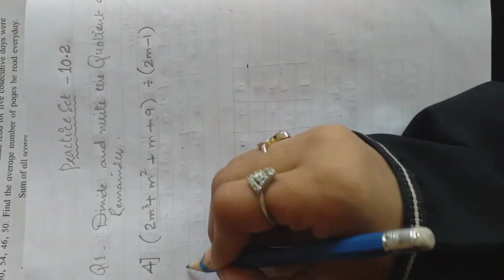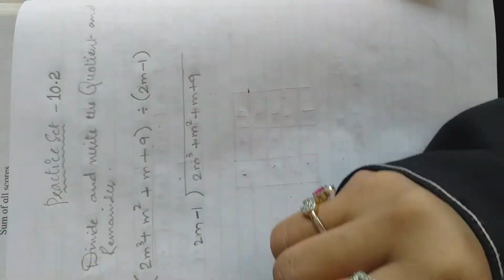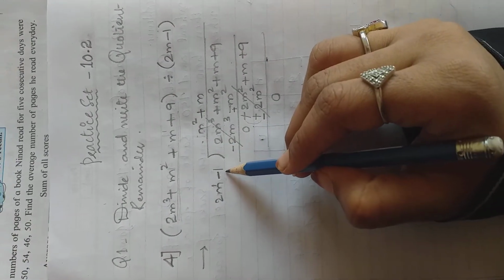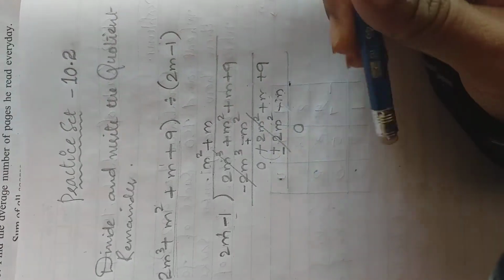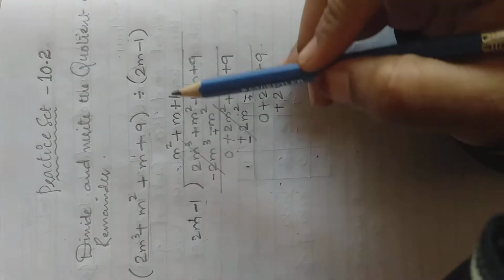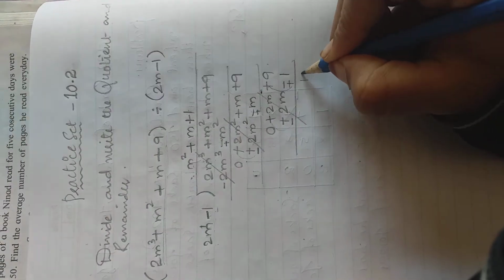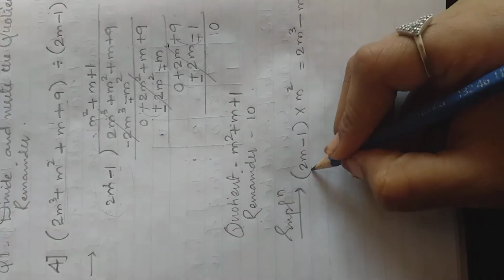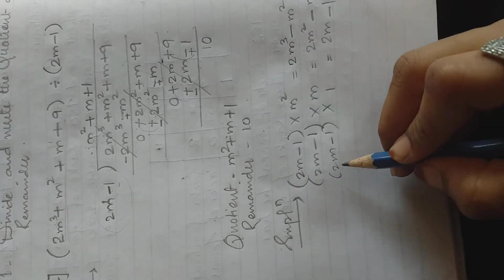Division of polynomial term by a binomial term. practice set 10.2,que no.04 ● state board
How to divide polynomial term by a binomial term.
std 8th,state board.